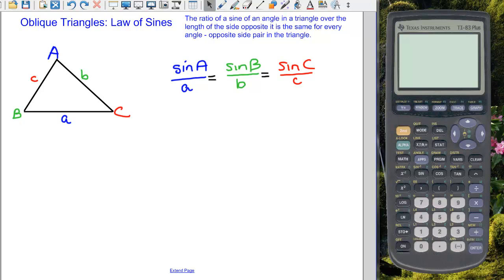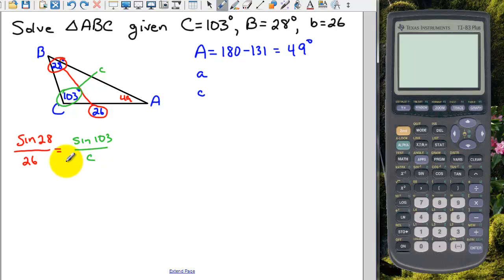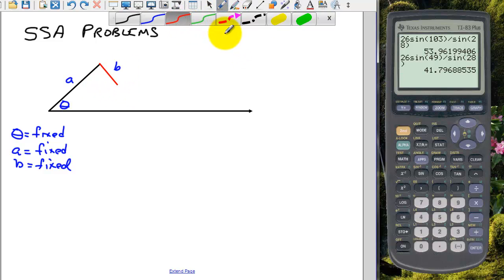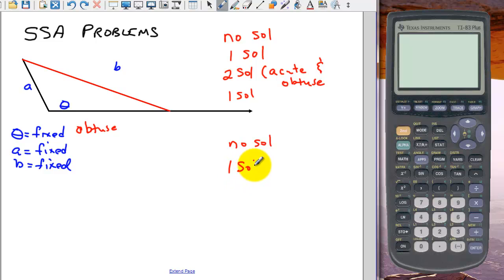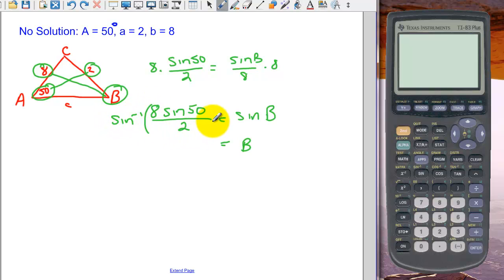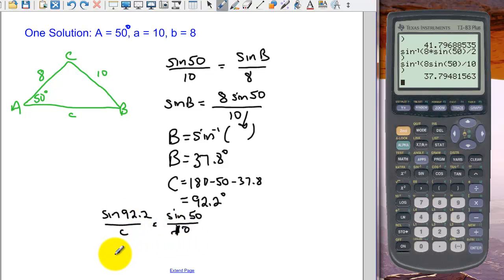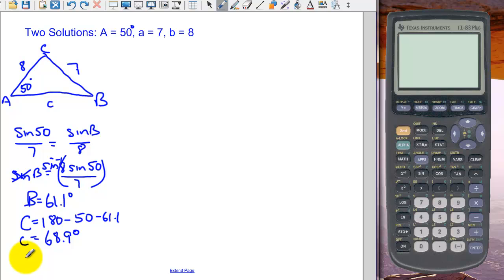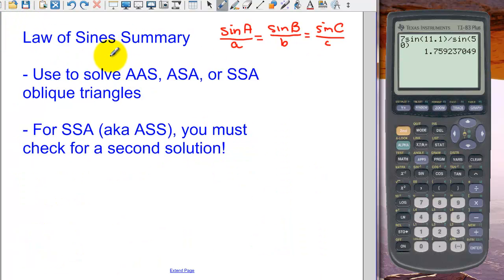Law of Sines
This tutorial introduces the Law of Sines and models solving various triangle situations. The tutorial demonstrates the ambiguos situation that can occur on SSA triangles and how to determine the number of solutions.